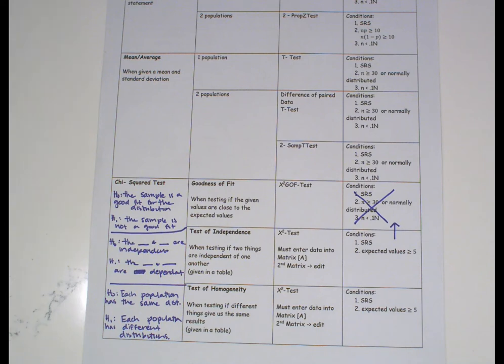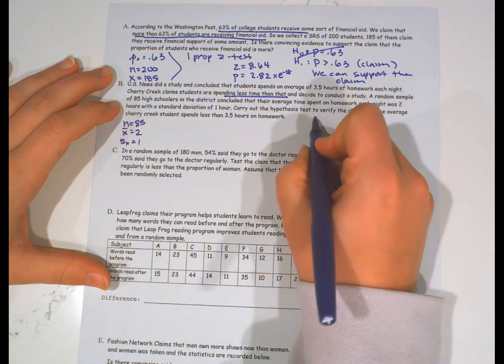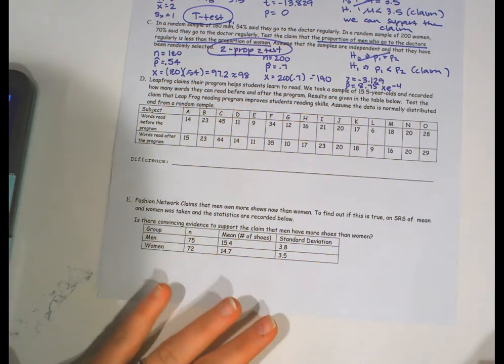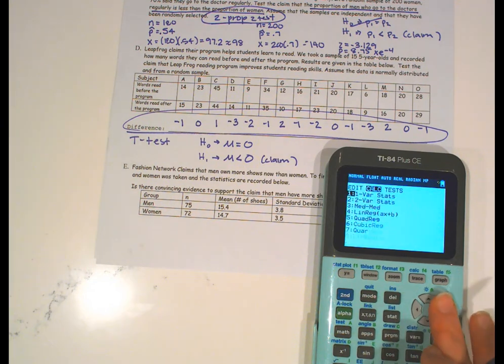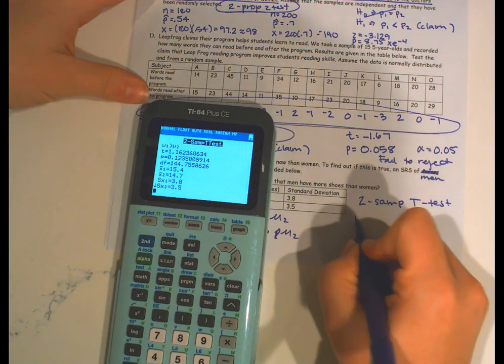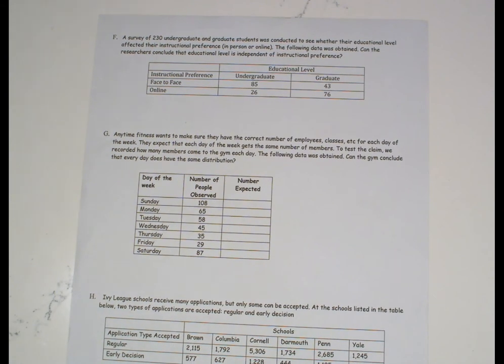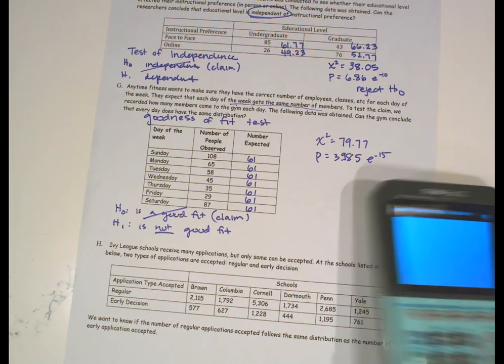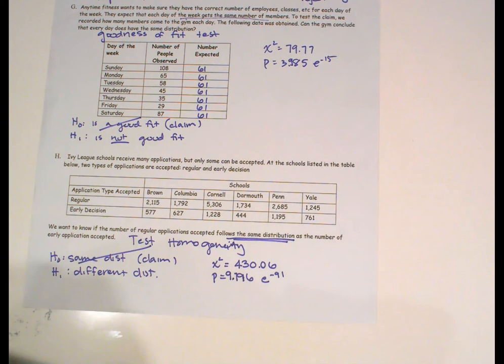STATS: Unit 5 Review